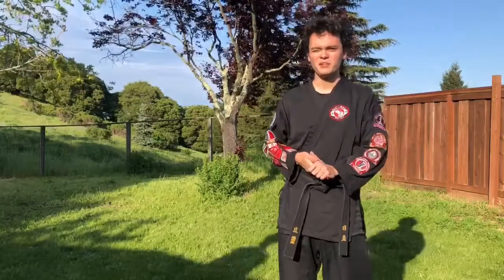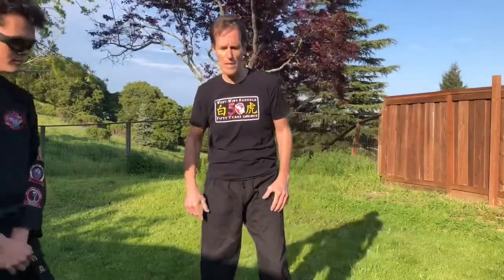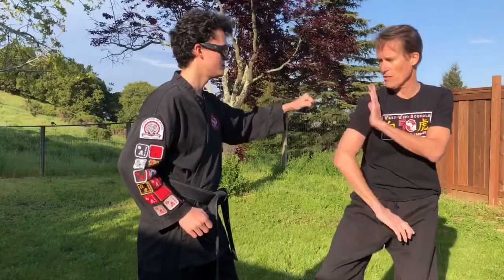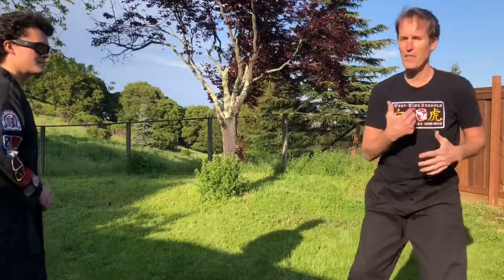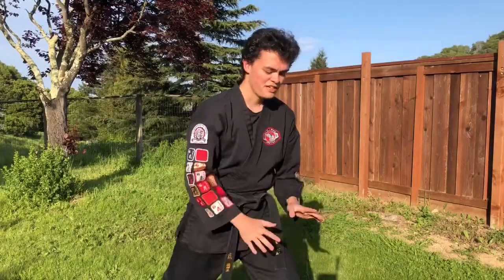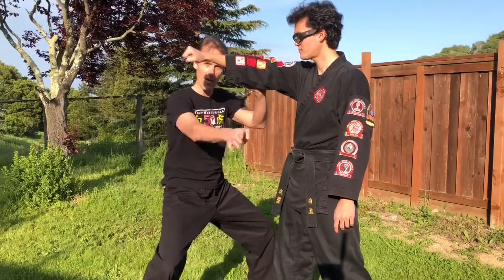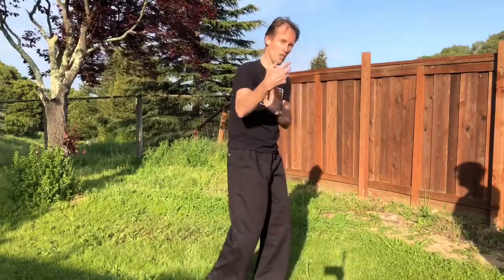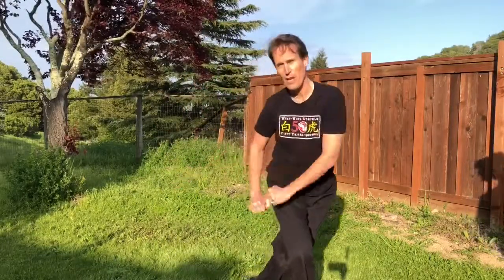PURPLE BELT 1st DAN TECHNIQUES — PART 2 of 2